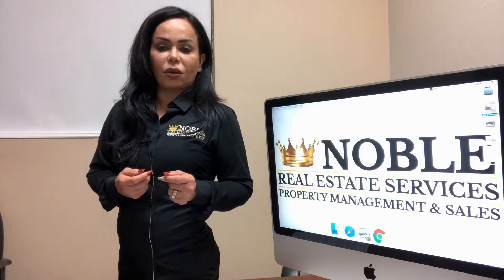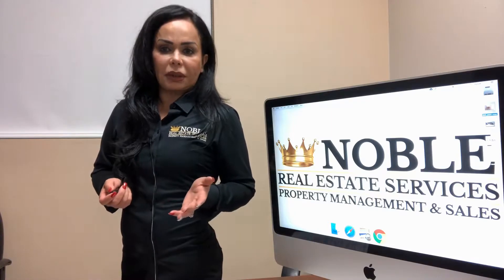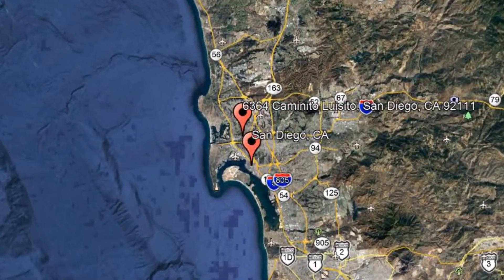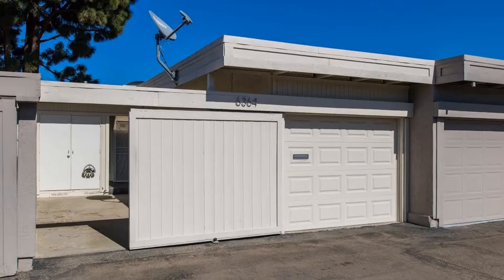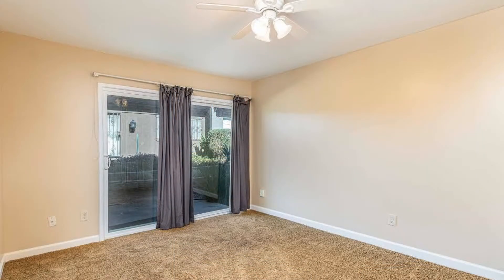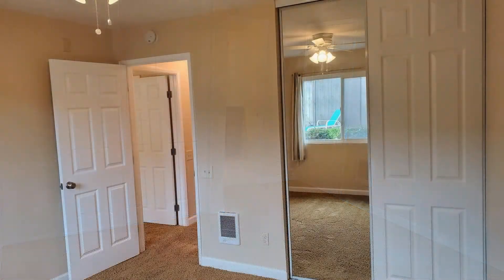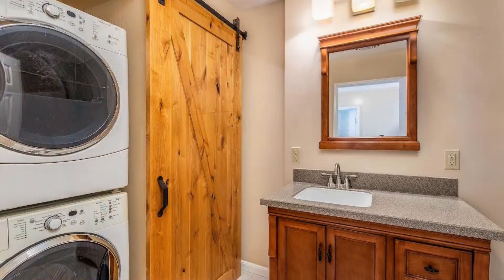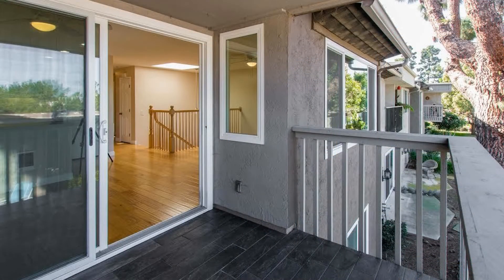264- Condo for Rent in San Diego 3BR/2BA by Property Management in San Diego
Check out this beautiful condo located in Friars Village community. The wonderful community offers a beautiful pool, a playground, and a hot tub. It is also near shopping centers, schools, Mission Bay, and has easy freeway access. This condo unit features approximately 1,221 square feet of living space with 3 good-sized bedrooms. It has a bright interior with an open floor plan. There are ceiling fans in many areas and nice light fixtures throughout. The bathrooms have lovely fixtures and cute vanities. The kitchen is equipped with built-in cupboards and gorgeous countertops. This condo unit is truly a must-see! This may be the perfect property for you.

We also serve the San Diego area!

1371 Presioca St, Spring Valley, CA 91977, United States

to visit NobleRealEstateServices if you need property management in San Diego! to see another available CondoForRentInSanDiego today.

This is your next home! Your reviews help keep our business thriving. Please take a moment and share your experience

Rent from a professional property management in San Diego and experience true customer service today. With innovative and well-established solutions for your day-to-day rental concerns, it's no wonder Noble Real Estate Services is the leading San Diego property management! Our condos for rent in San Diego are well looked after and our San Diego property management solutions are tried and tested!